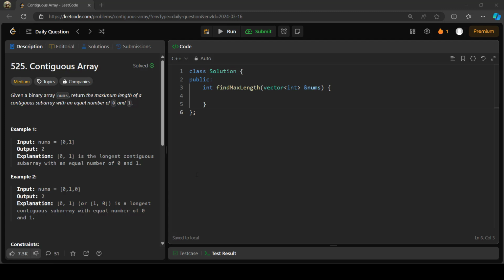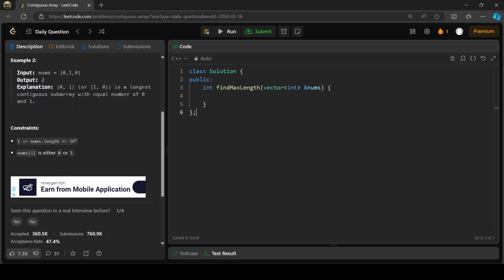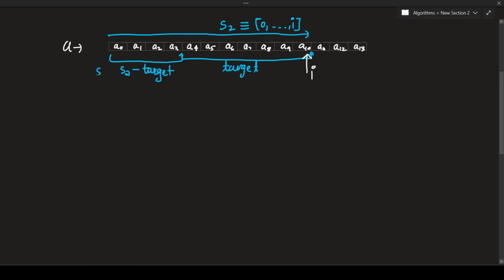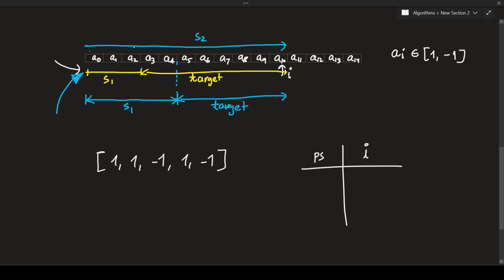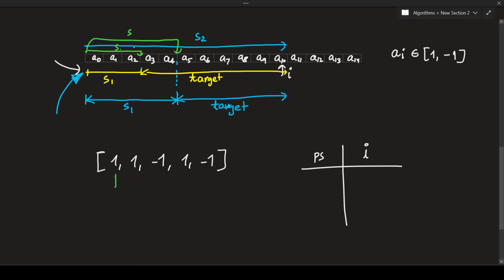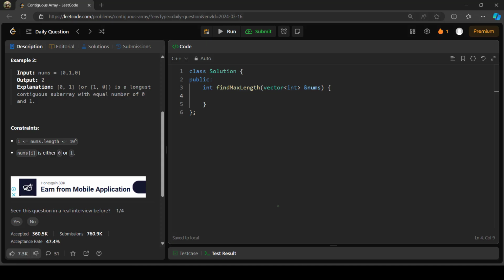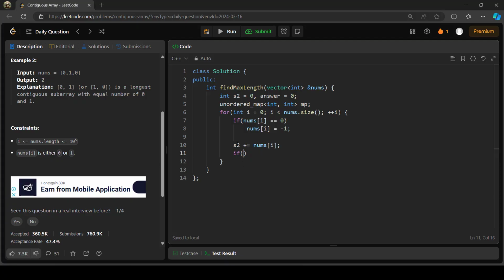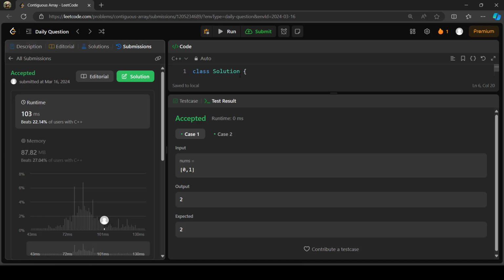Contiguous Array -- LeetCode - 525 -- Interview Problem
Conquer the LeetCode 525: Contiguous Array problem with this comprehensive video! In this detailed tutorial, we'll break down the problem step-by-step, explain the concept in details, guide you through an efficient solution with live coding. Whether you are new to data structures and algorithms or looking to enhance your problem solving skills, this video is for you!
This problem is very similar to the problem where we have to find out whether a subarray exist with a given target value.

This video is perfect for:
* Beginners looking to tackle problems
* Programmers who want to improve their problem -solving skills.